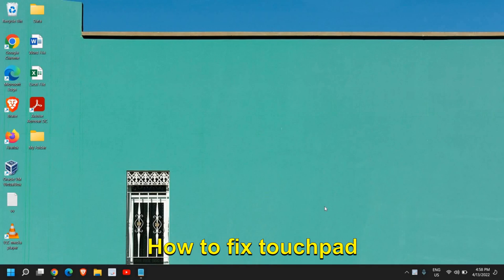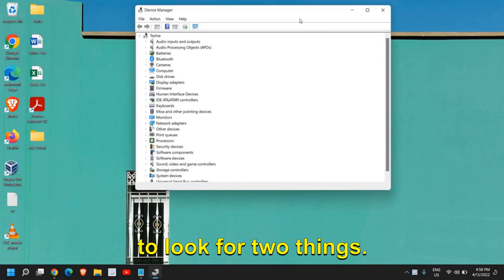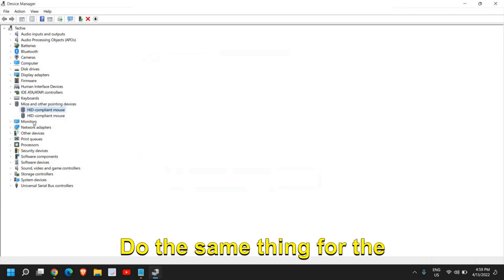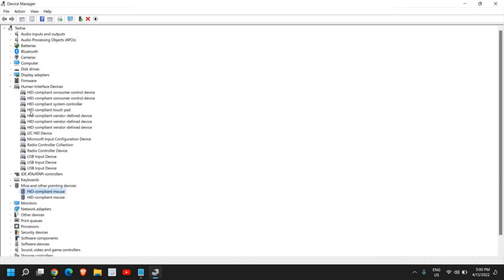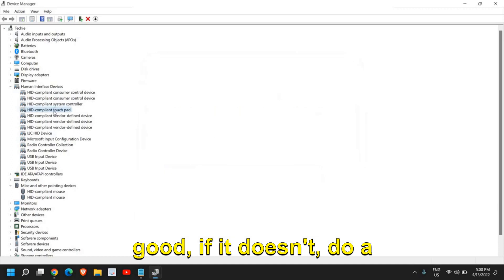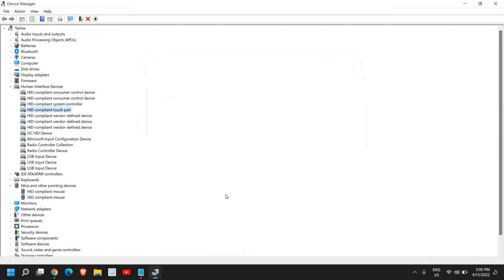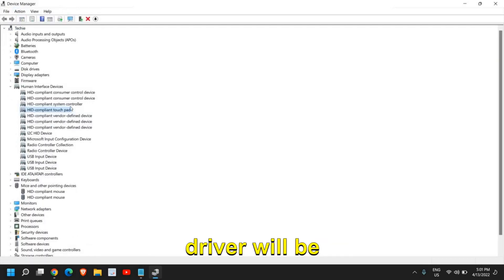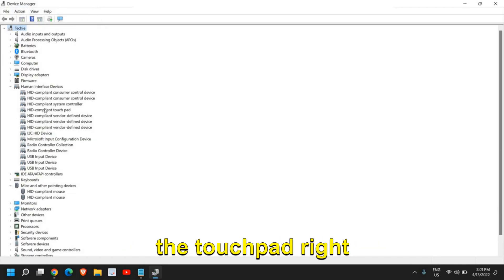Fix Touchpad Not Working | How To Fix Touchpad Windows 11/10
In this video, we'll guide you through the steps to fix a non-responsive touchpad on your Windows 11 or Windows 10 device. If you're frustrated with your touchpad not working properly, don't worry, we've got you covered!

First, we'll walk you through some basic troubleshooting techniques to identify common issues causing the touchpad problem. Then, we'll delve into more advanced solutions to get your touchpad up and running smoothly again.

Our step-by-step tutorial will cover various methods, including updating touchpad drivers, adjusting touchpad settings, and checking for conflicting software. We'll also explore additional troubleshooting tips to ensure a comprehensive fix.

Whether you're using a laptop or a desktop with a touchpad, this video is designed to help users of all levels, from beginners to tech-savvy enthusiasts. No matter the brand or model of your device, our instructions are applicable across the board.

Don't let a malfunctioning touchpad hinder your productivity or enjoyment of your Windows 11 or Windows 10 device. Join us in this informative video and regain control of your touchpad functionality.